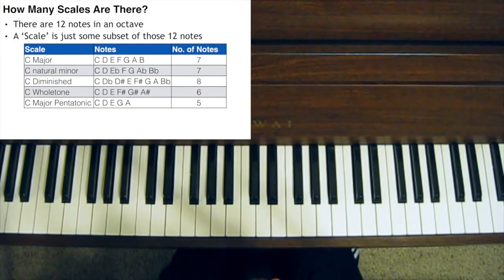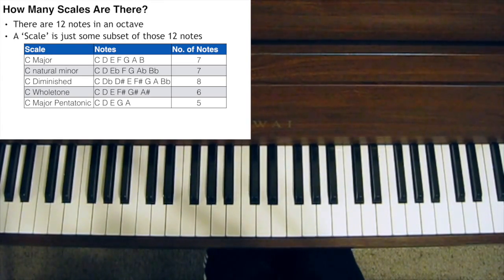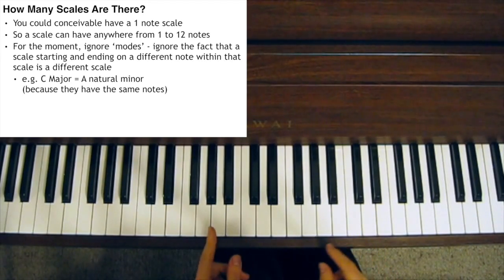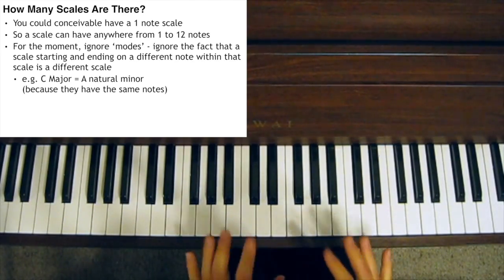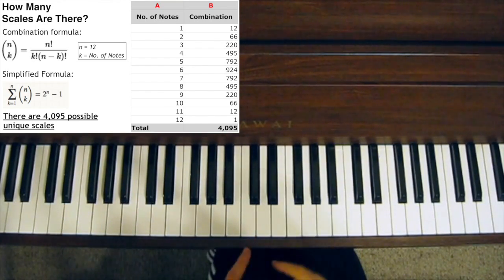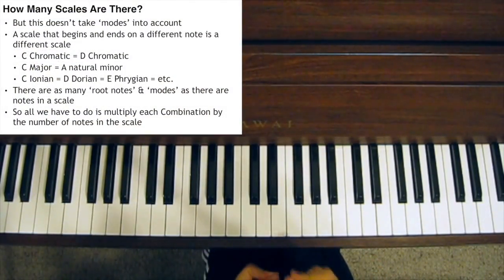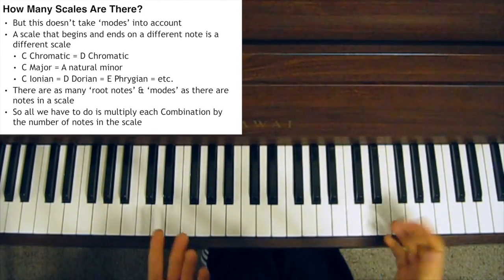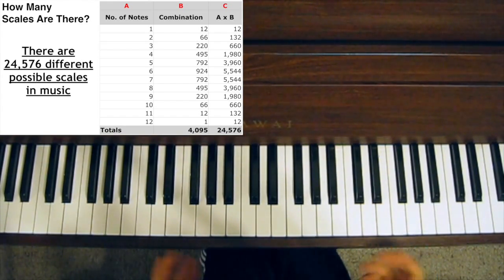How Many Scales Are There?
How many scales are there? How many scales exist or can exist? In this Jazz Piano Tutorial, I do a bit of maths to find out.

In Western Music, there are 12 notes in an octave. A Scale is just a way of combining some subset of these 12 notes. Some scales exist (Major/Minor/Blues) while others may be just hypothetical and not yet exist. But in theory, any combination of notes CAN be a scale. So, let’s say you could have anywhere from a 1 note scale to a 12 note scale.

For the moment let’s ignore ‘modes’. That is, let’s ignore the fact that if you start the same scale on a different root note and play all the same notes, you get a different scale. Let’s first assume that if the notes are the same, the root note doesn’t matter. So assume C Major and A natural minor are the same scale, again for the moment. Let’s also call this a ‘unique scale’.

Now you can use a mathematical formula called a ‘Combination’ or a ‘Binomial Coefficient’ to calculate the number of unique scales that exist in music. We can then sum all these up to find that there are 4095 different possible unique scales. But, as I said before, this doesn’t take into account the fact that if you play the same notes from a different root note, this is a new scale. There can be as many possible root notes as notes in the scale. So all we have to do is multiply our ‘Combination for each category of scales based on the number of notes in the scale‘ with the ‘number of notes in the scale’.

This tells us that there are 24,576 different possible scales in music.